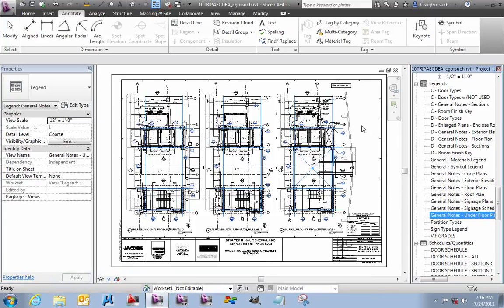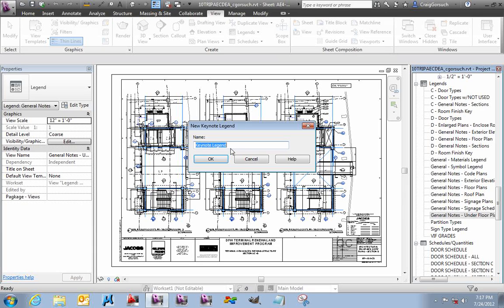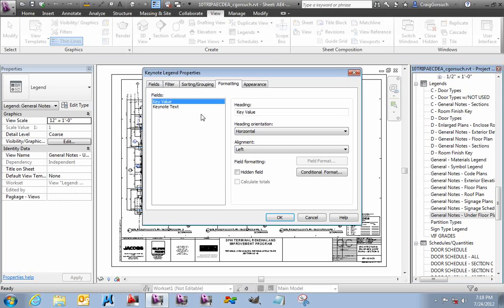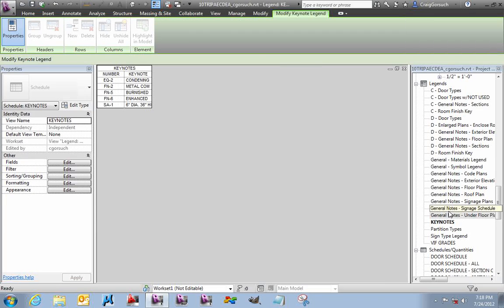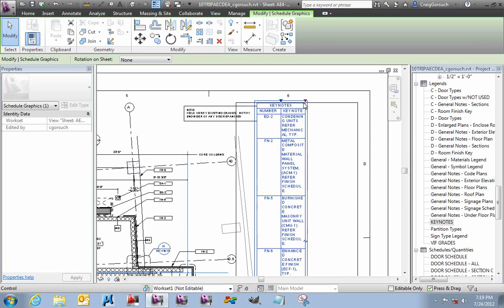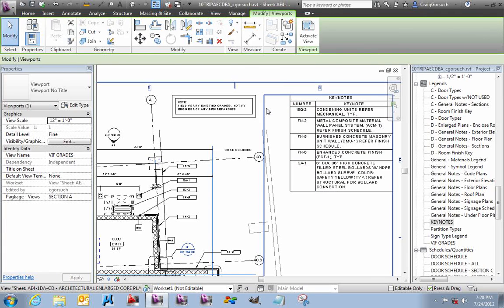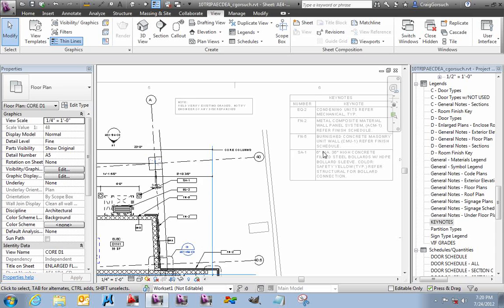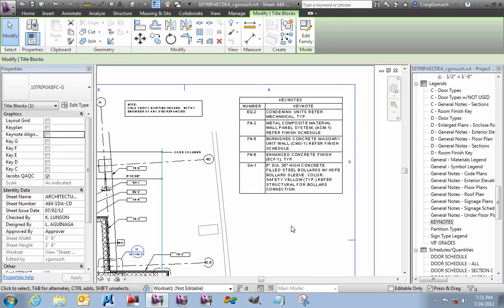Revit Keynotes - 3 Placing a Keynote Legend On Sheet